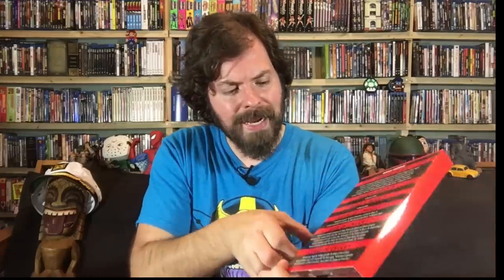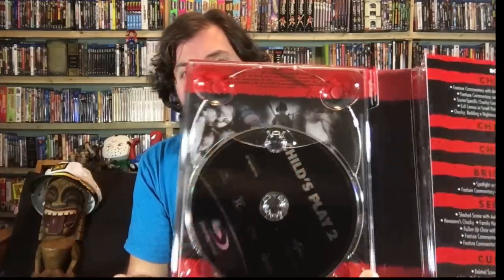DVD and Blu-Ray Packaging: The Good, The Bad, and the Collectible!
DVDs and Blu-Rays have come in a variety of packaging over the years, sometimes intended to grab the consumer's eye, and other times simply to keep costs low. In this video, we take a look at all the different kinds of packaging varieties and gimmicks that DVD and Blu-ray companies have used to house our favorite shiny discs!